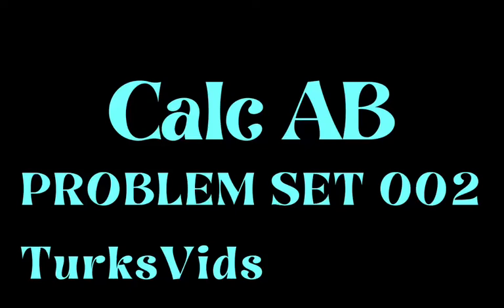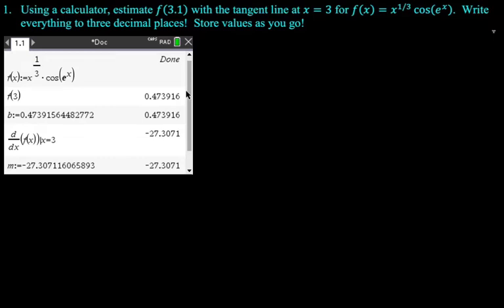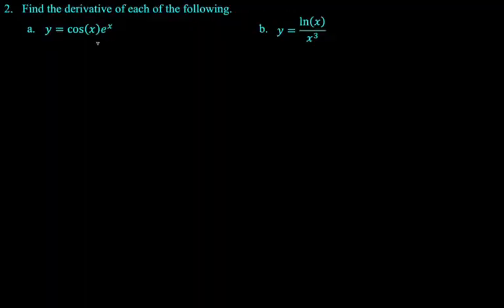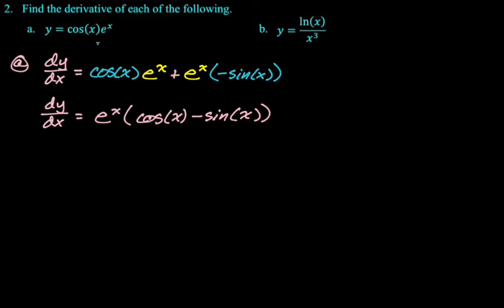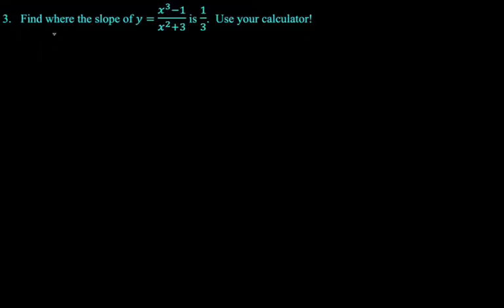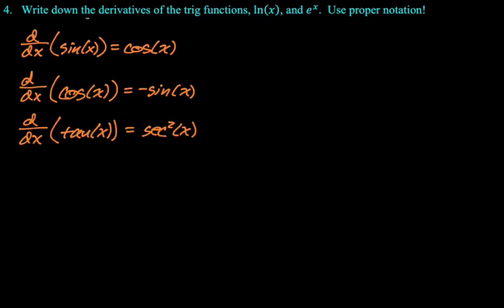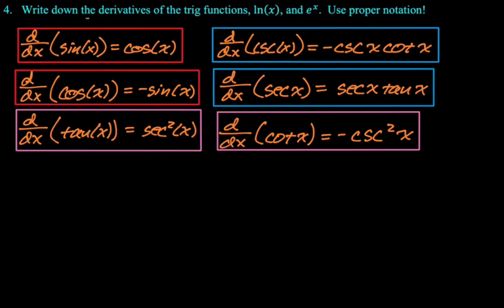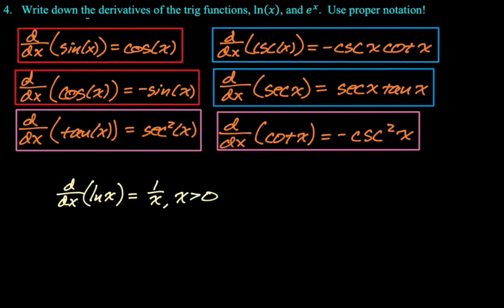AP Calc Problem Set of the Day 002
topics:
calculator for tangent line (derivative, value of function, approximate value); product rule; quotient rule; finding slope on calculator; derivatives of trig, log, exponential functions